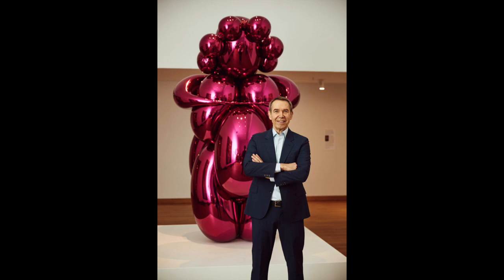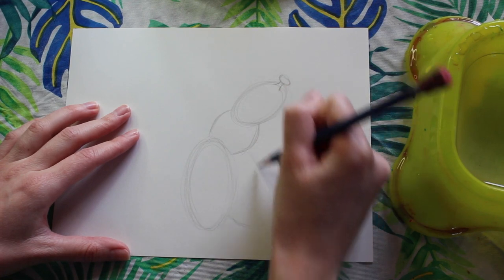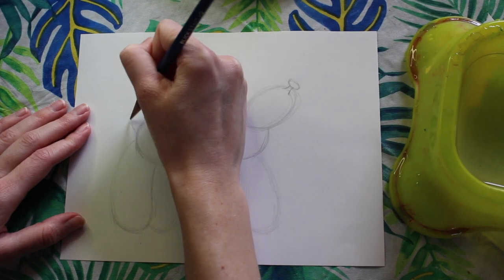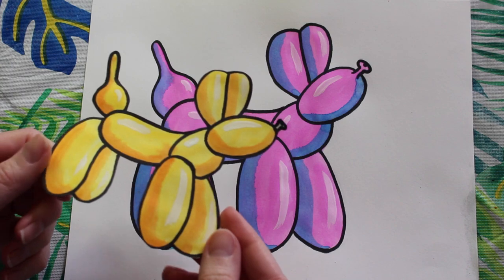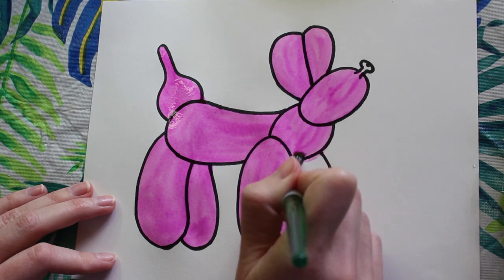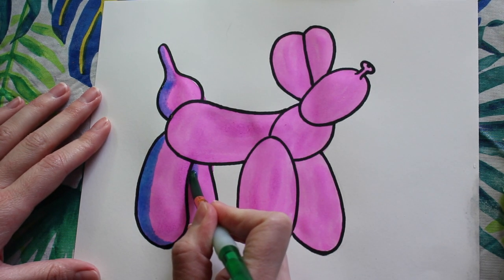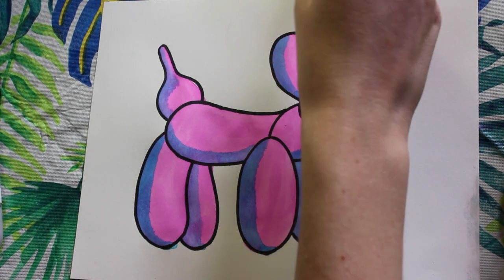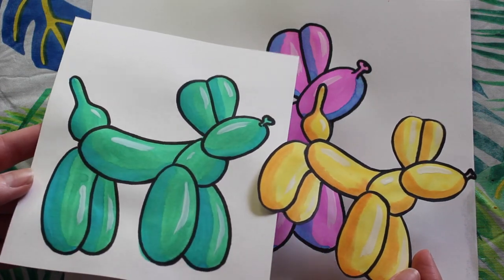Jeff Koons Balloon Dog